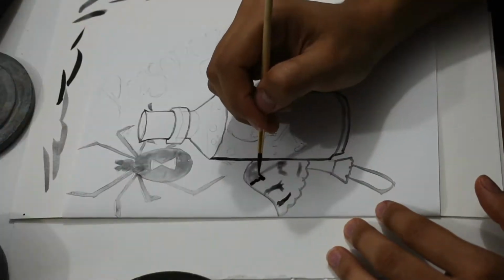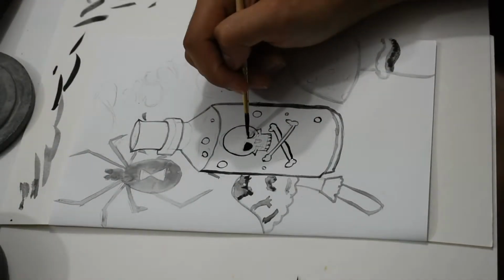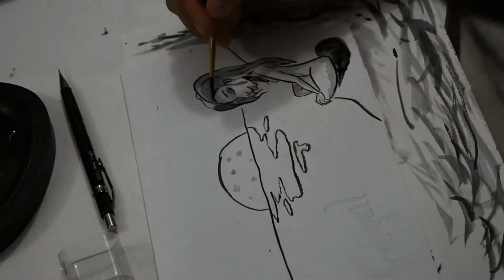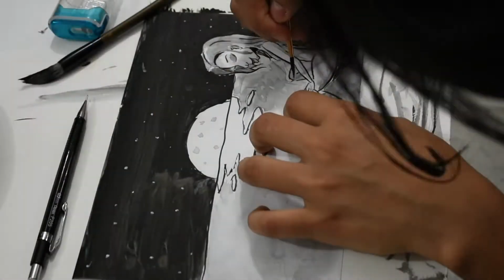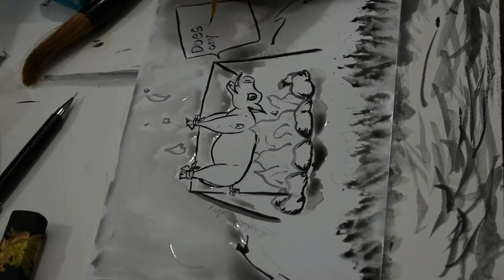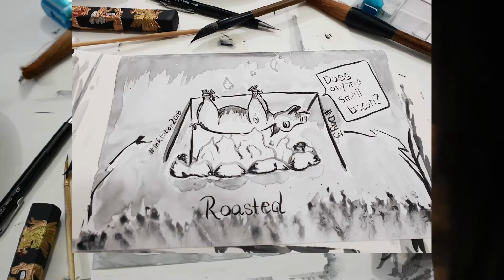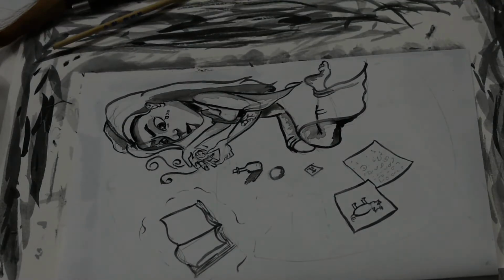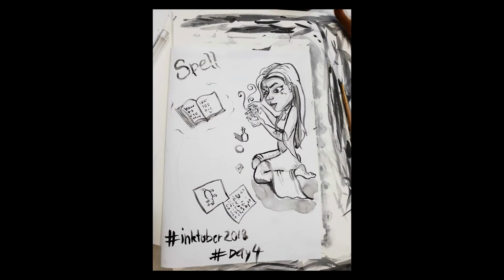INKTOBER 2018 ~ Day 1 to Day 6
Using the "official" prompts for Inktober 2018, this video has:
1: Posionous
2: Tranquil
3: Roasted
4: Spell
5: Chicken &
6: Drool